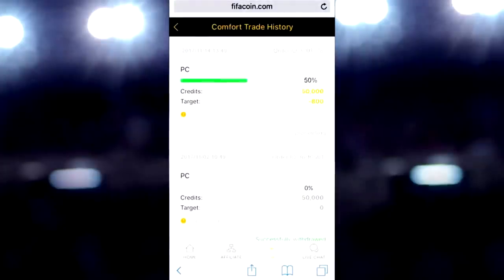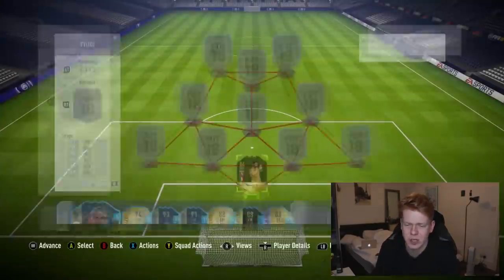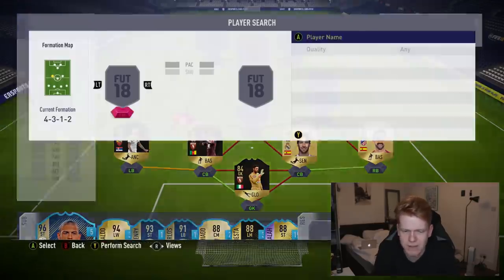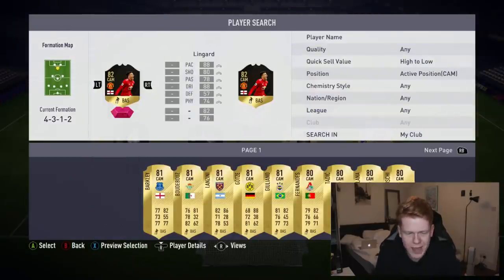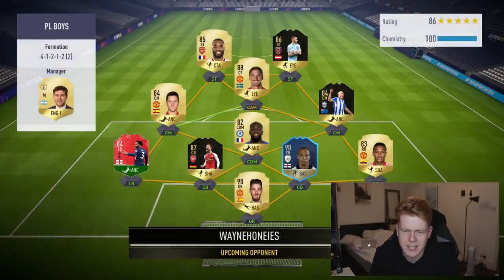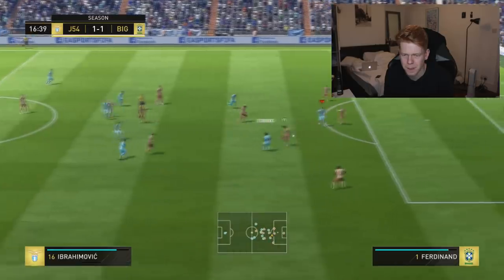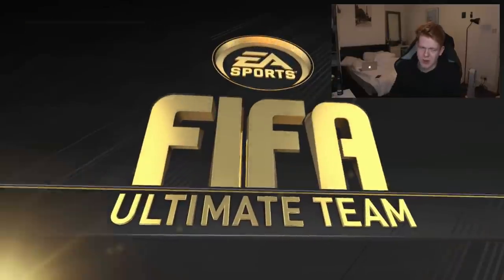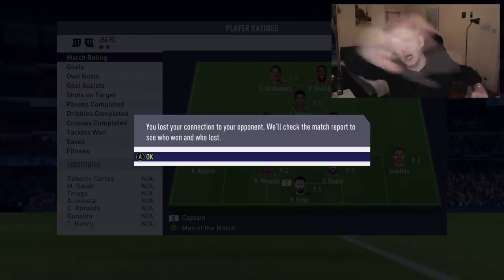INSANE CARD!! HYBRID SQUAD BUILDER FT. IF LINGARD!! FIFA 18 ULTIMATE TEAM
The best hybrid I've built in a while!! 7 Minute Squad Builder out tomorrow plus an episode of Squad Swap this week!!